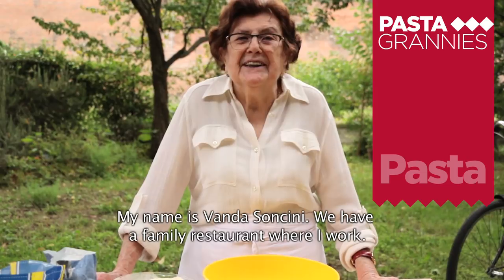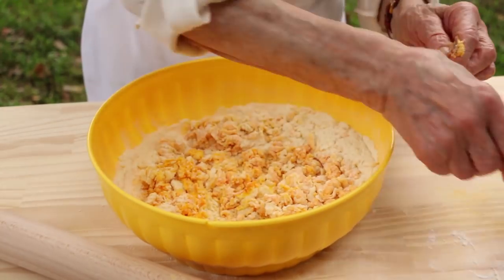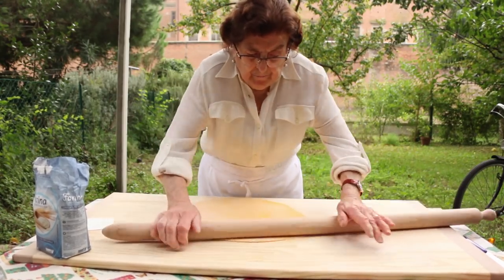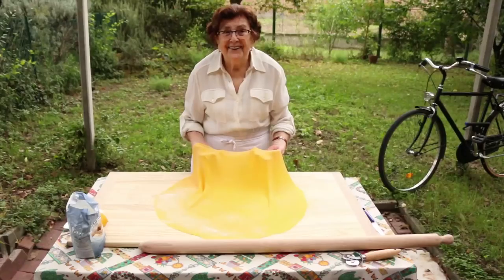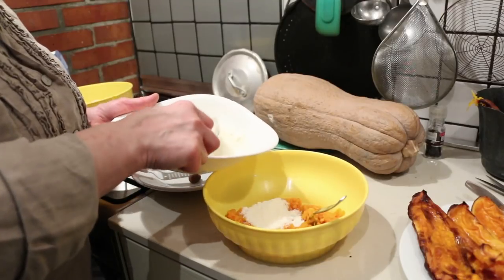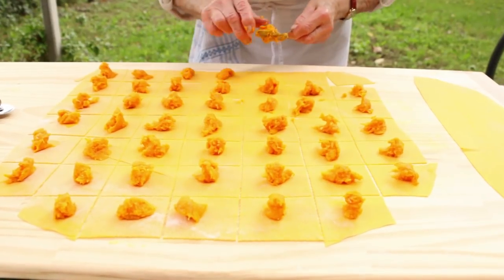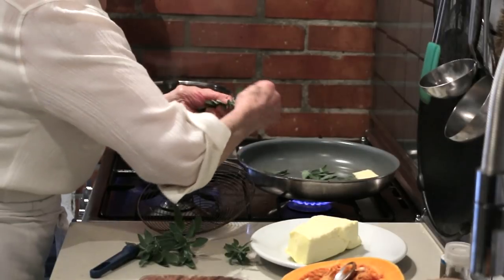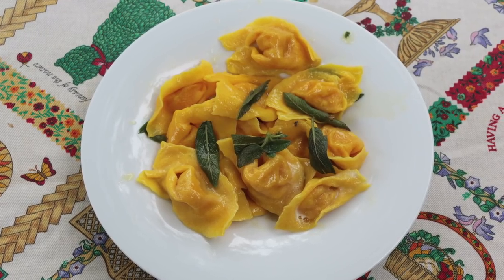How to Make Pumpkin Ravioli or Cappellacci di Zucca | Pasta Grannies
Cappellacci are a kind of ravioli - these ones are filled with pumpkin and Parmigiano cheese and are totally delicious. Fab 85 year old Vanda Soncini shows us how they're made.
And if you want to try them, then hurry along to the family restaurant, La Capanna di Eraclio, where her daughter, Maria Grazia and granddaughter Elettra are chefs.